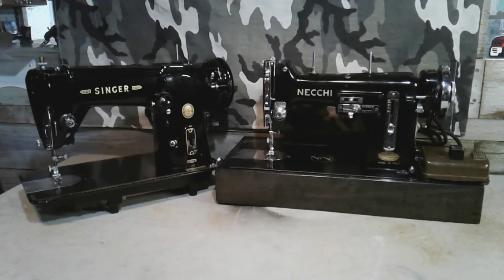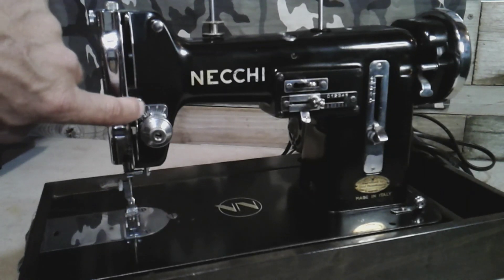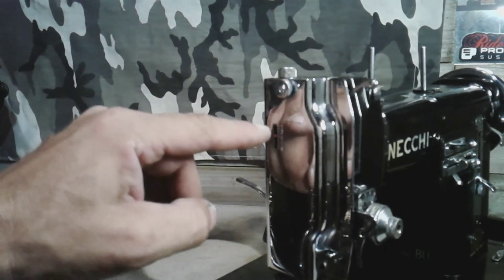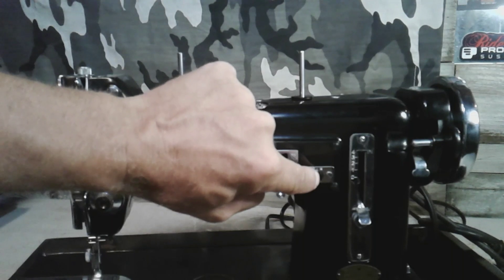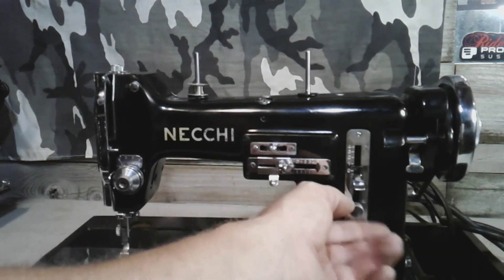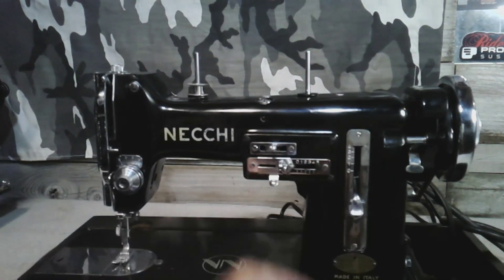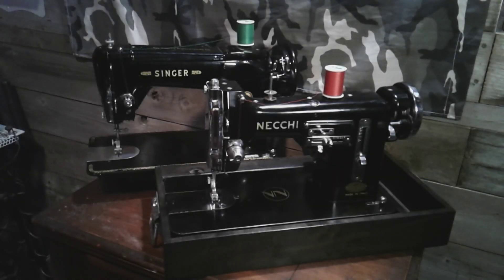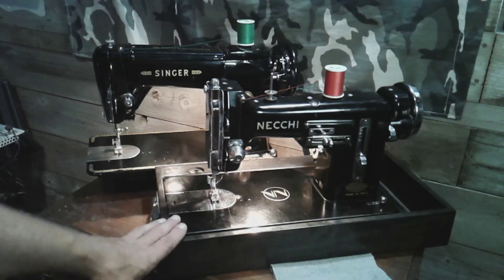Singer 306 k takes on the Italian challenger , did you guess what machine it is ?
welcome to the second stage ofthe zig zag battle , if you seen the 206 go up against the 306 then get ready for another battle folks , thats right you thought i only did singer video's didn't you , well sit down and be amazed at what your about to see .enjoy and stay safe .